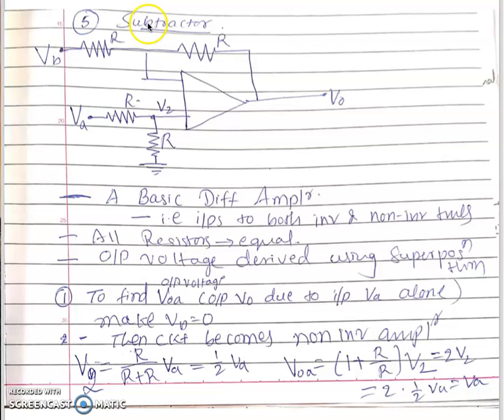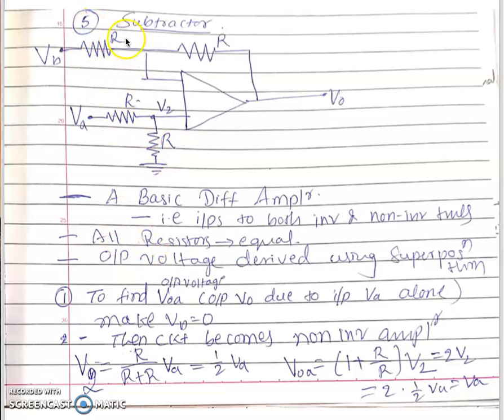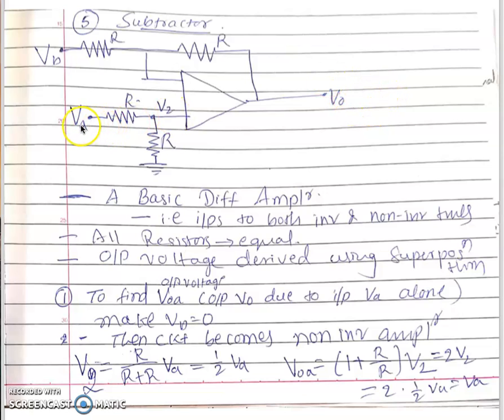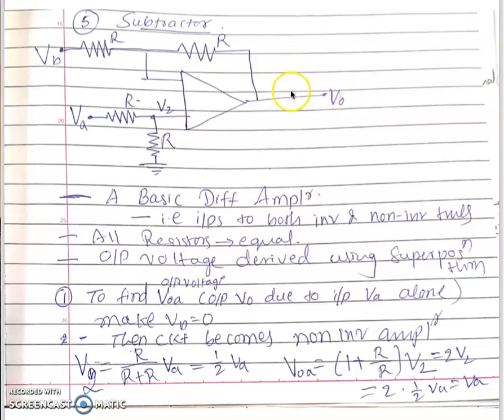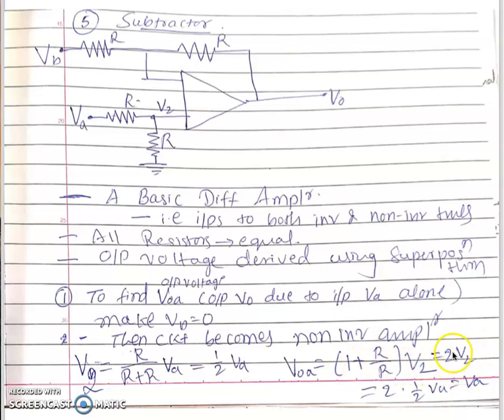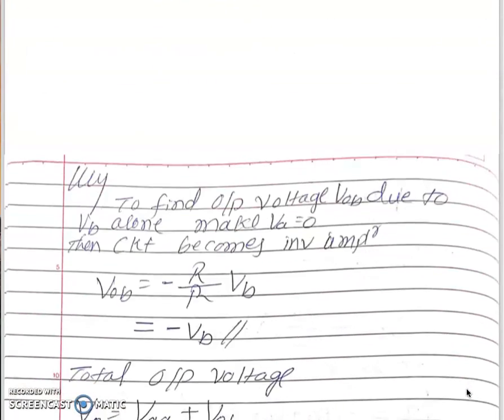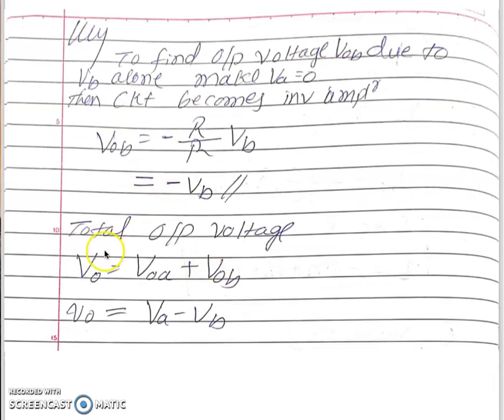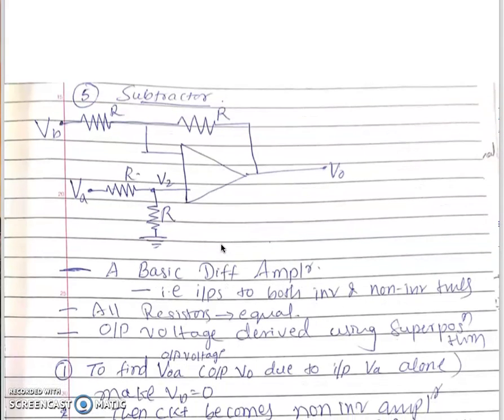OPAMP as SUBTRACTOR